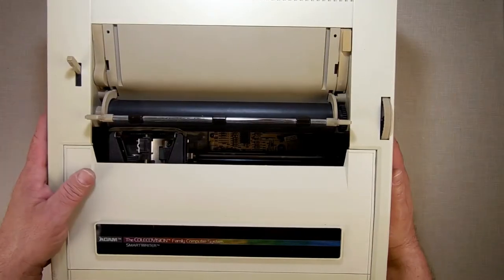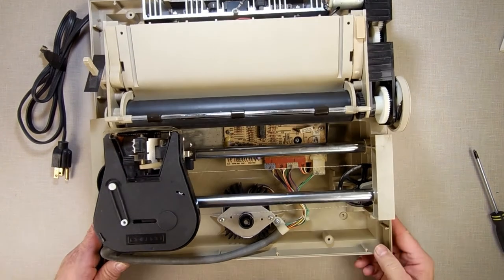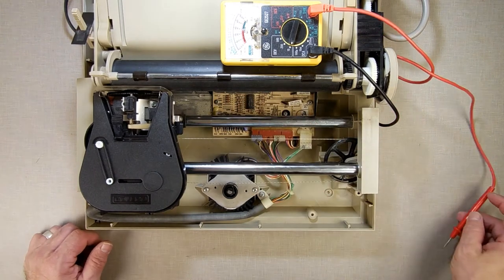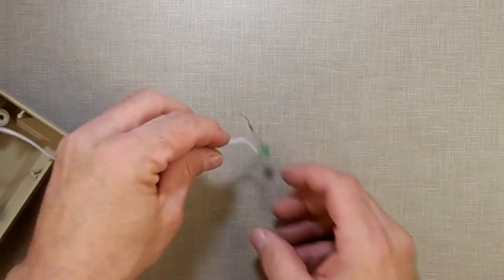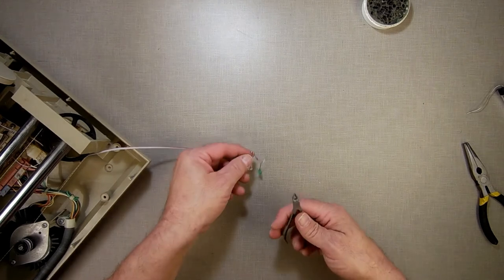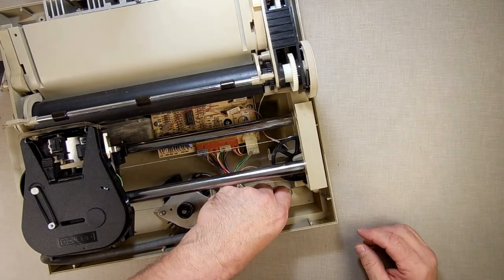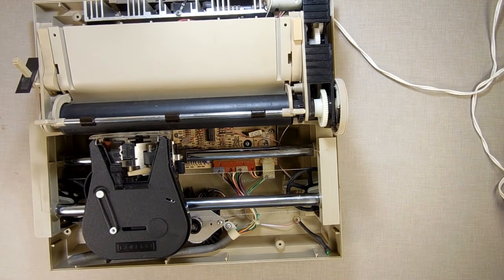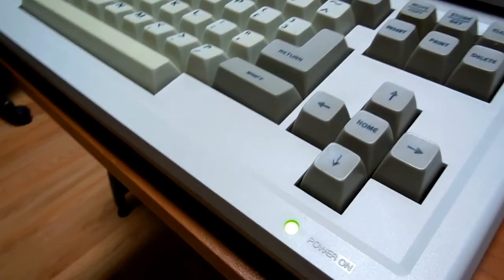Customize Your Retro Computer - Pimp My Adam Part 3: The Printer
Pimp My Adam is a multipart series on simple things you can do to customize your Coleco Adam (or other retro computer system).

🔎 HASHTAGS 🔎